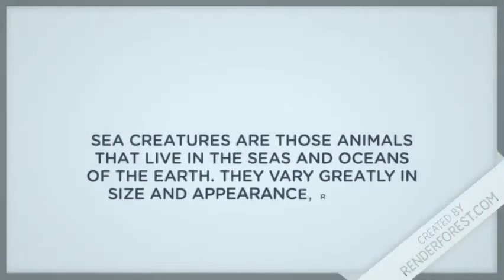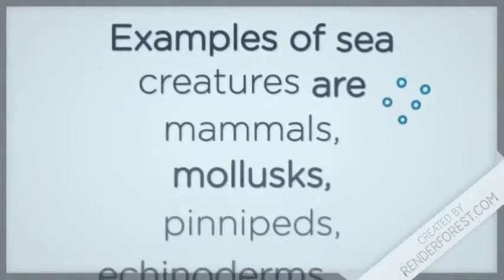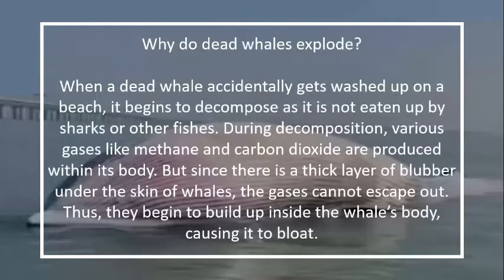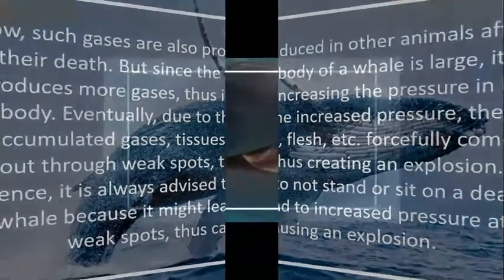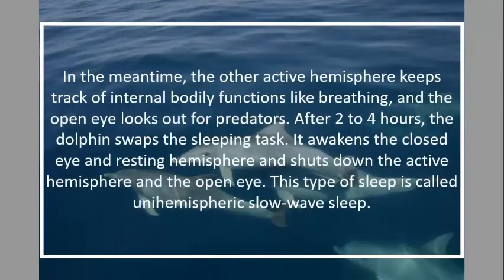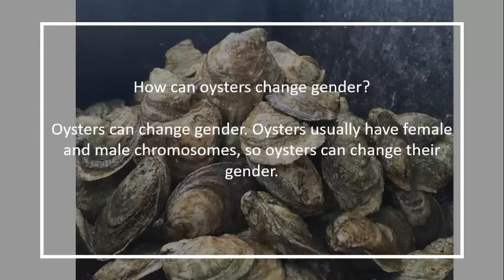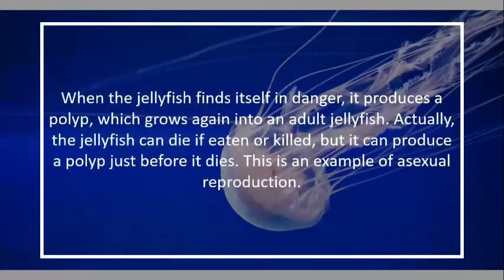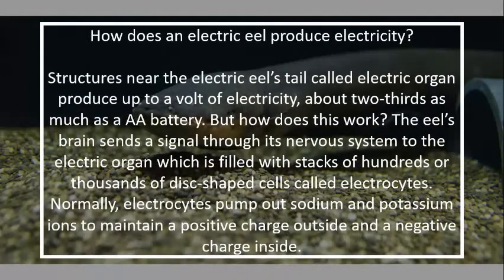Most Common Questions on Sea Creatures Answered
In the third video of our playlist, 'Animals and Wildlife', we will answer some commonly asked questions about sea creatures, ranging from whales and dolphins to octopuses and eels. Enjoy!

Credits
Voiceover - Youssef Mohamed
Script - Yassin Mohamed
Animation and Video editing - Adham Mohamed